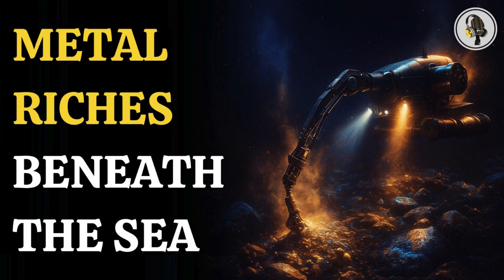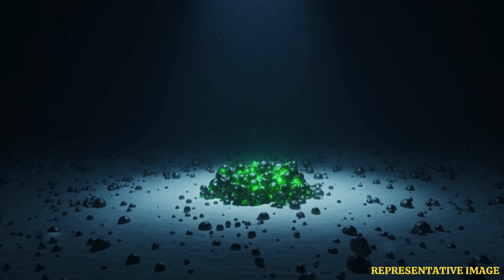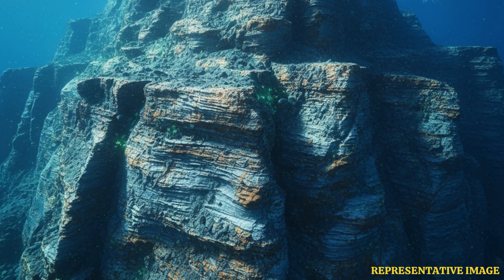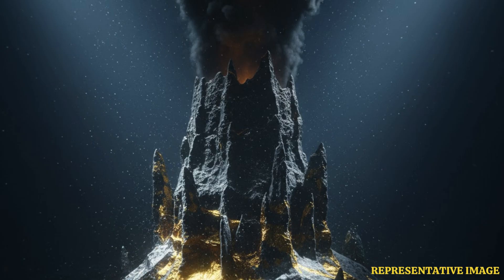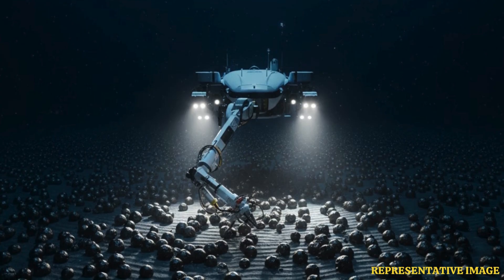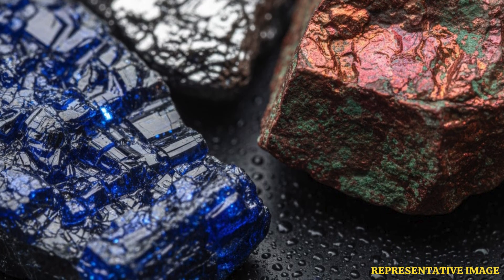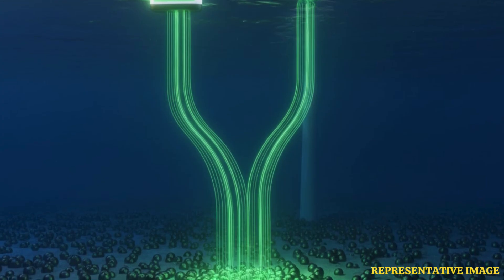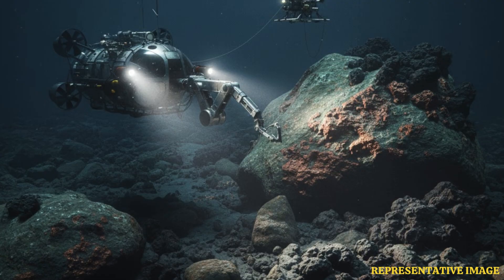Deep-Sea Metal Hotspots: The Ocean’s Hidden Treasure Zones | WION Podcast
In this episode, we dive beneath the world’s oceans to uncover metal-rich treasures that could power the future of green technology. From the Clarion-Clipperton Zone packed with polymetallic nodules to cobalt-rich crusts in the Pacific and gold-bearing vents in the Bismarck Sea, Earth’s seafloor holds staggering wealth. These hidden deposits contain nickel, manganese, cobalt, copper, and even gold — vital for batteries and renewable energy. Join us as we explore where these underwater riches lie, why they matter, and how deep-sea mining could reshape the future of global resources.